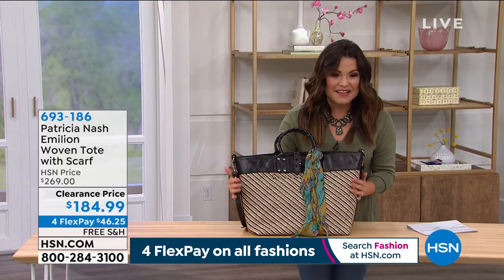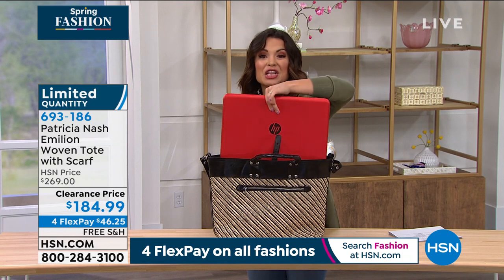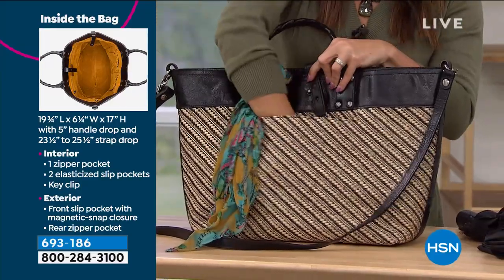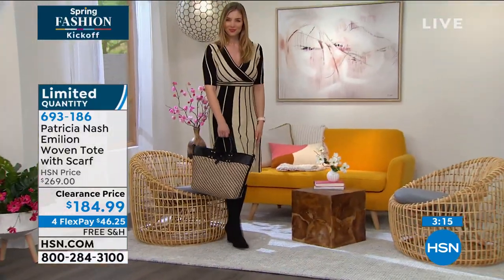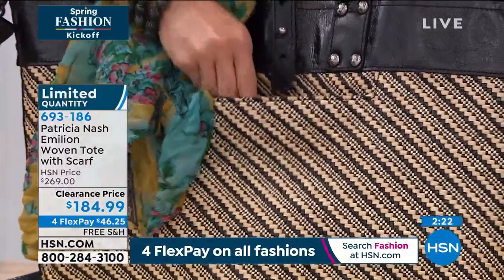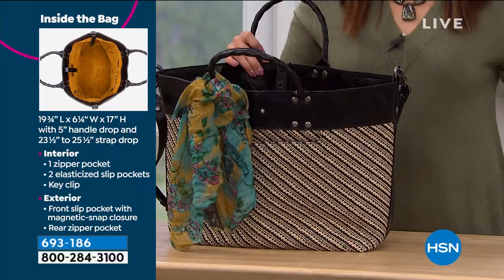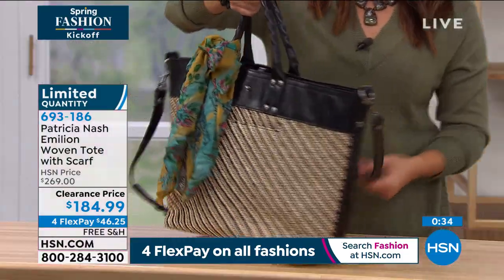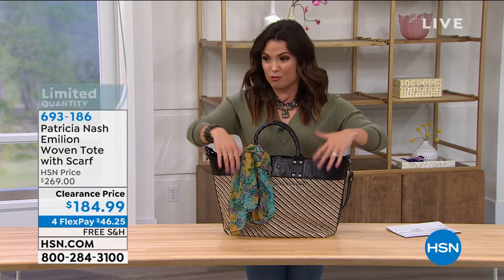Patricia Nash Emilion Woven Tote with Purse Scarf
Our vintageinspired Emilion tote from Patricia Nash features natural and black woven raffialike walls and rich leather trim with antiqued metal hardware that gives your everyday ensembles a timelessly chic look. An included purse scarf adds a touch of springtime color.